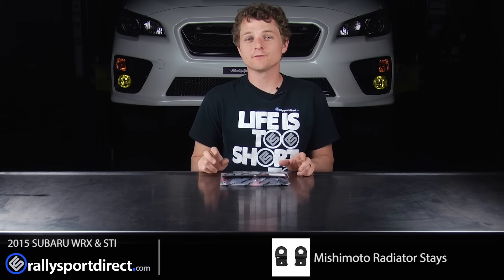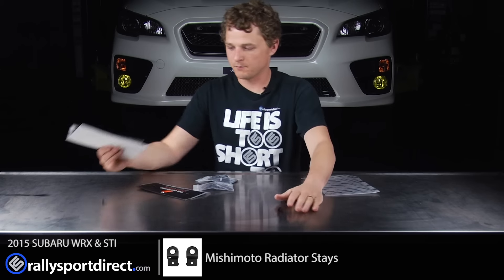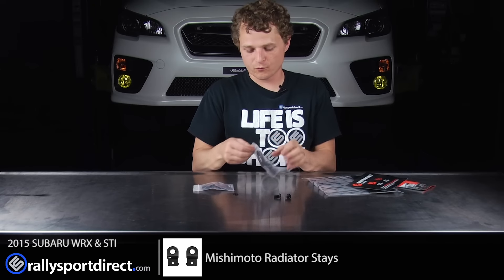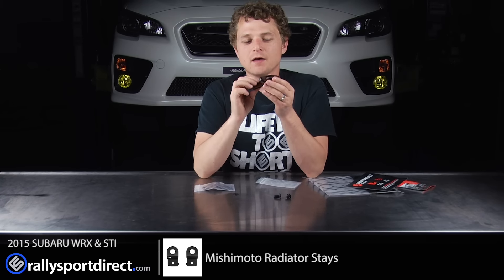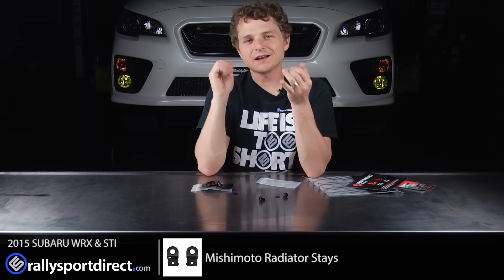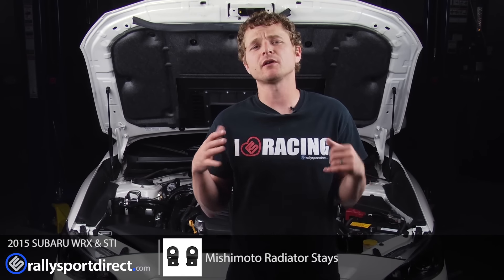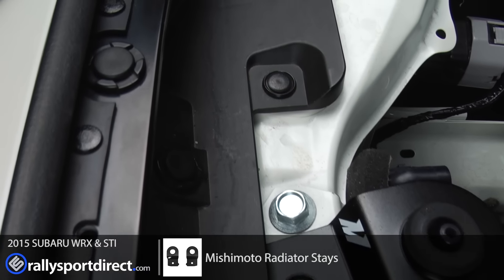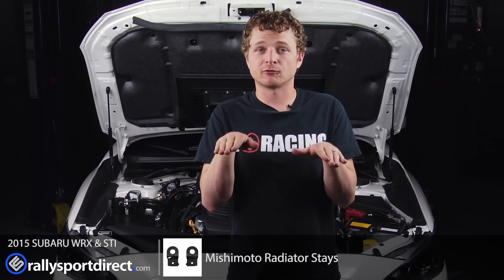Mishimoto Aluminum Radiator Stays - 2015+ Subaru WRX/STI - Install/Review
Rick reviews and installs the mishimoto radiator stays on our 2015 WRX.